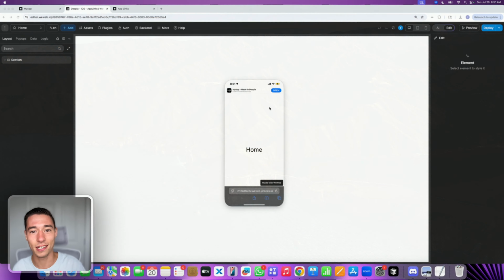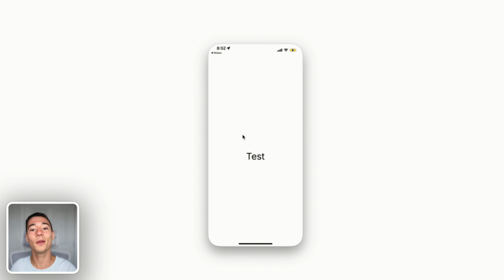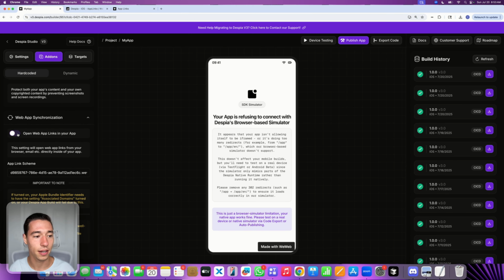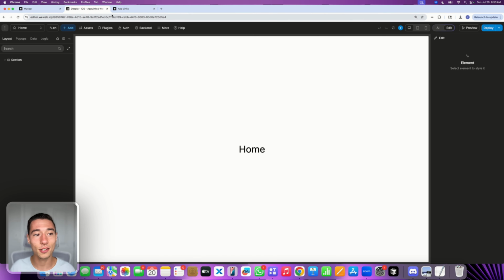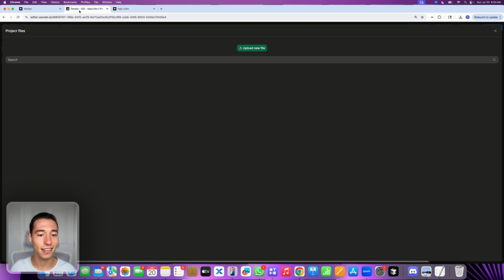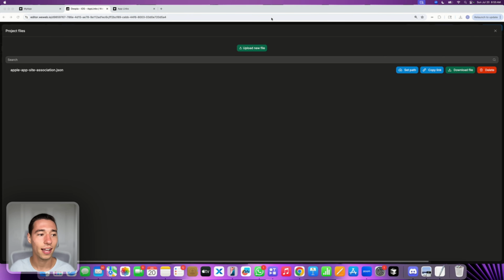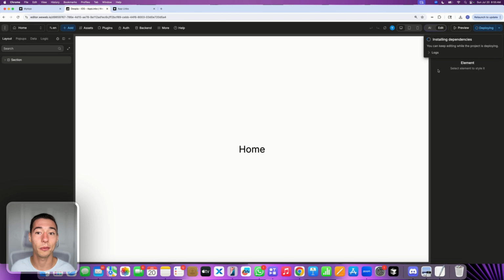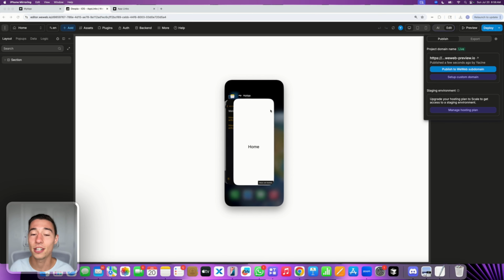How to Use Apple AppLinks in WeWeb to Sync Mobile and Web Apps